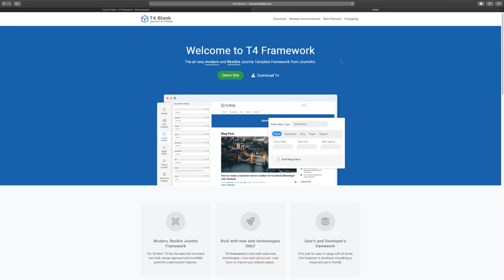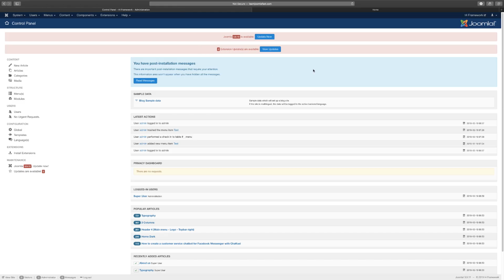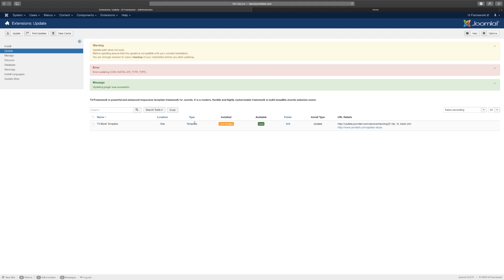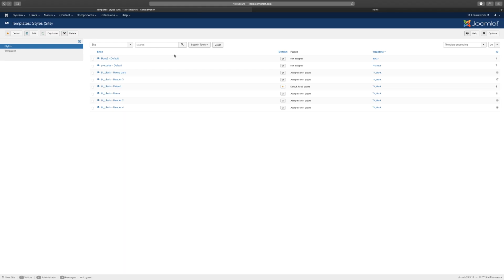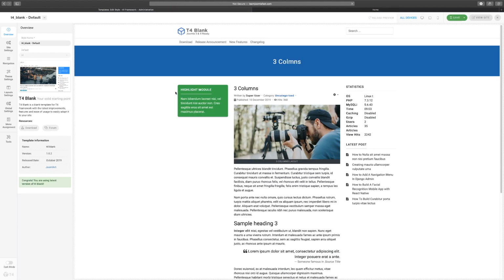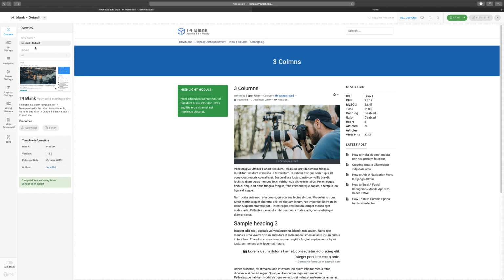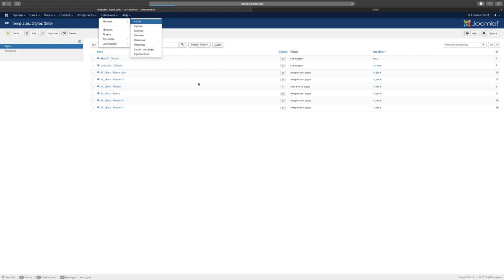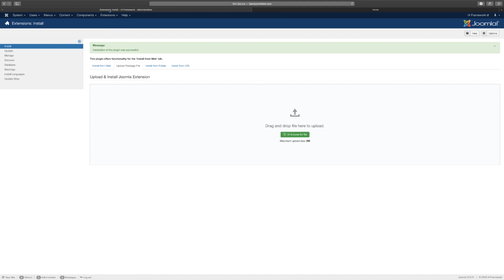T4 Framework Explained For Beginners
T4 fromework by Joomlart is the latest upgraded from T3. If you're looking for a sleek and clean interface framework to use for your next Joomla website, this framework is a great way to go.

This course teaches you how to customize, edit and configure the T4 framework. You'll learn how to customize any template from Joomlart since they're built with T4 framework.